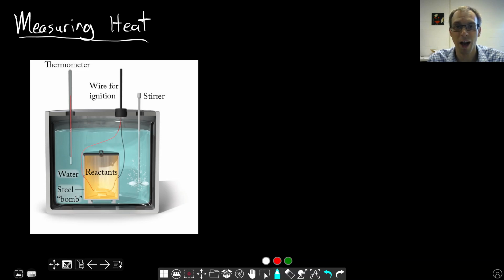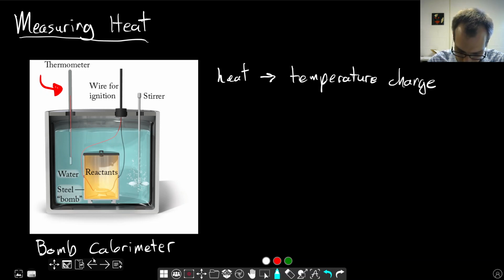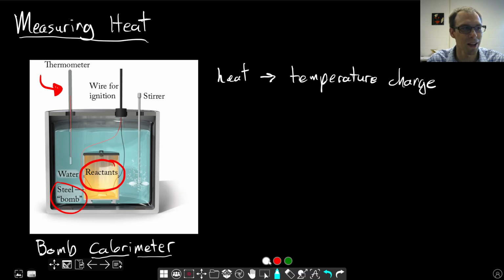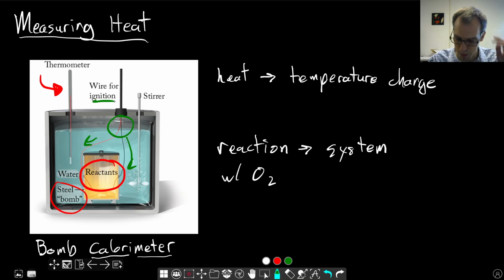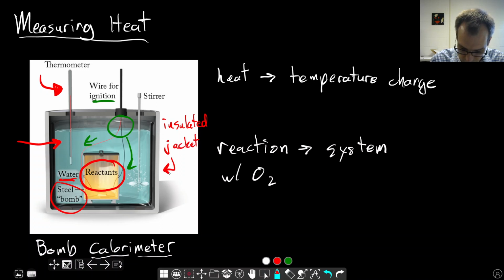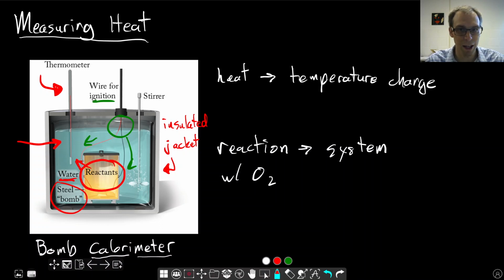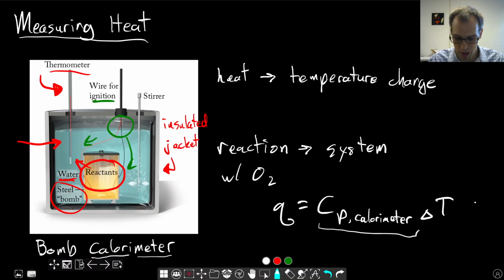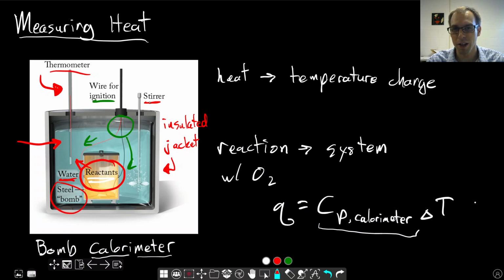Chapter 6: Bomb Calorimetry | CHM 103 | 069